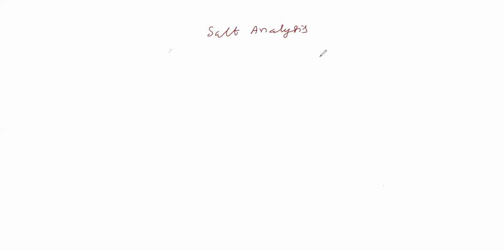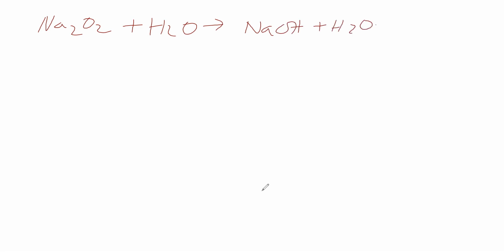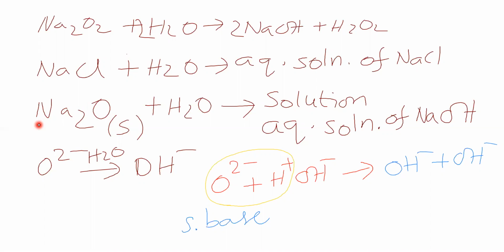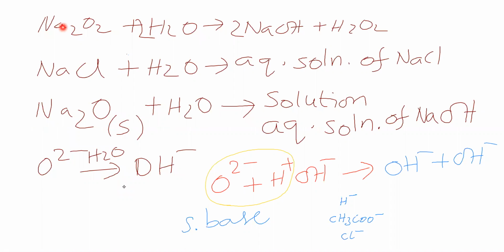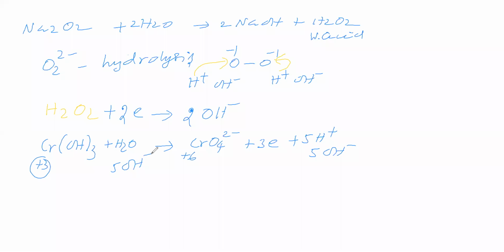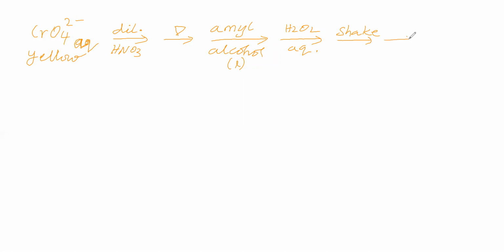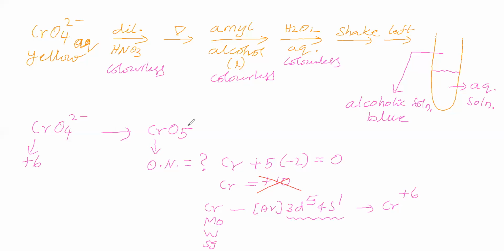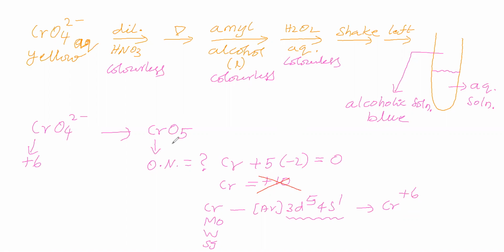salt analysis part 30 for class 12 jee & neet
Analysis of Fe ( Ⅲ ) &  Cr (Ⅲ) ion